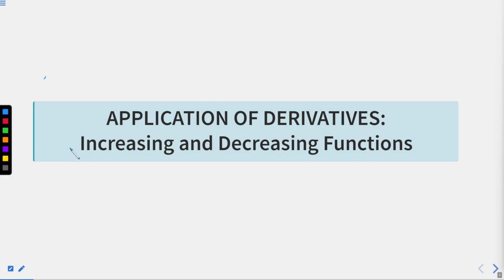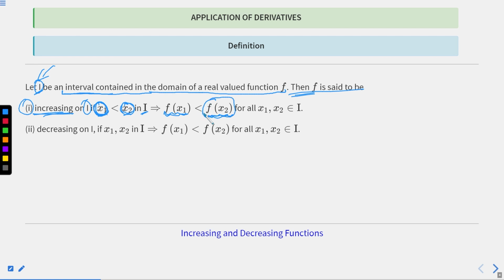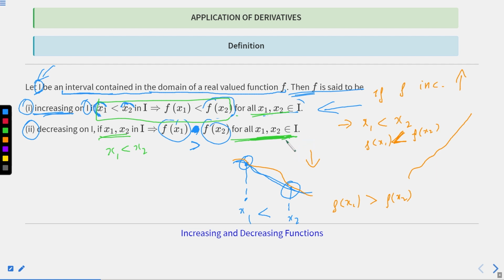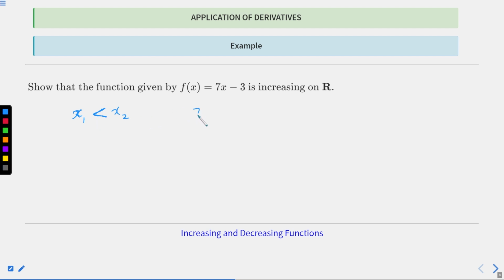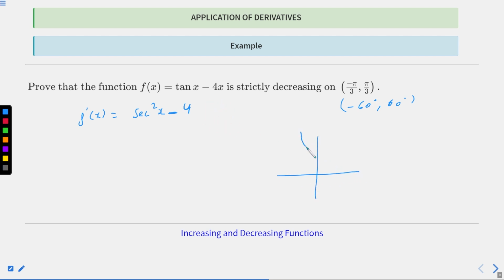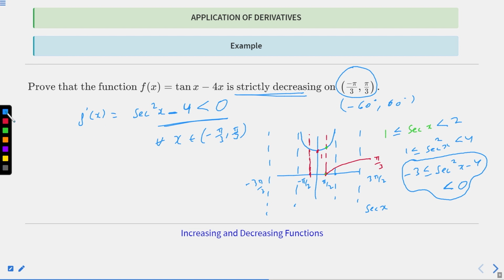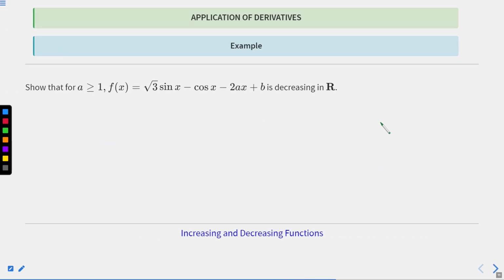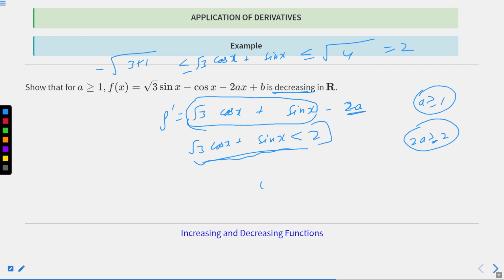Application of Derivatives Theory Part 4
Subject: Mathematics
Programme Name: Application of Derivatives
Course Name: Engineering

In this video we have covered application of derivatives about increasing and decreasing.

📡 Key Features:
Syllabus-based Content